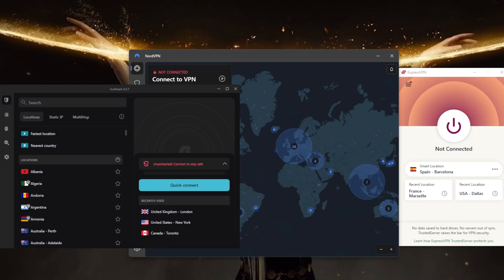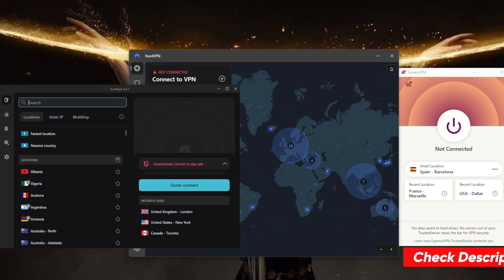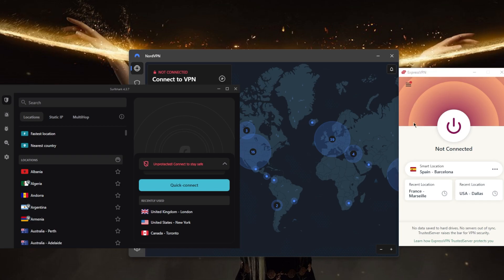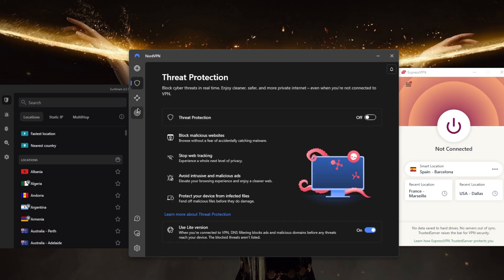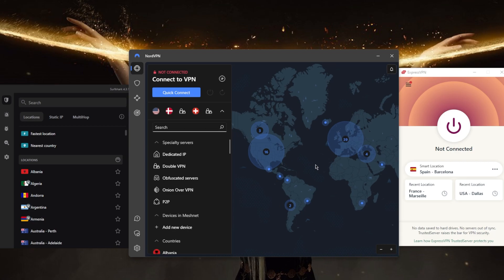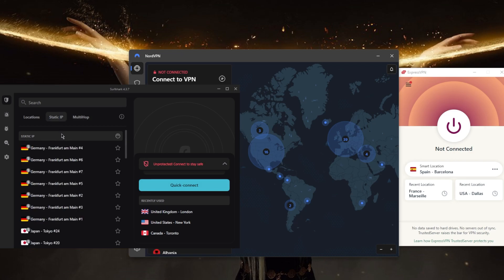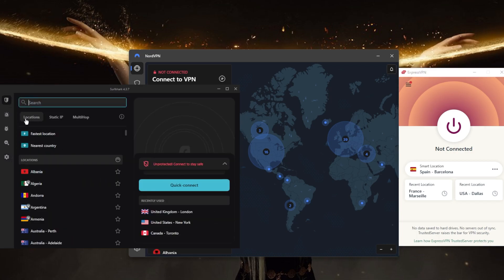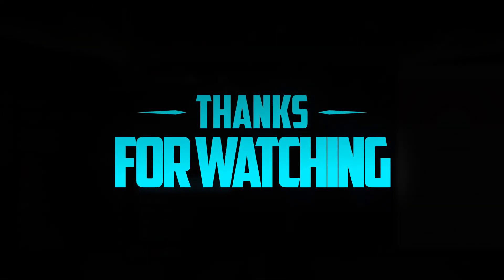Best VPN for Remote Desktop 2026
Best VPN for Remote Desktop 2026. Here are the best VPNs for remote desktop. These are also ideal for privacy, speed, streaming, torrenting & online security.

Best VPN for Remote Desktop 2024. Here are the best VPNs for remote desktop. These are also ideal for privacy, speed, streaming, torrenting & online security.

How's it going everybody? Welcome back. And today we're going to be talking about some of the best VPN 's they can use to securely use remote desktop applications. And a VPN is a great option in order to fully secure a remote desktop, because a VPN will encrypt your internet connection and hide your IP address, allowing you to securely access remote servers and networks. And there are many different VPN providers out there. So tested over a couple of dozen VPNs. And I've narrowed it down to express Nord and surf shark as the best overall. And while they all vary in budgets and features, they all have strict no logs policies and the military grade 256 bit encryption, kill switch and DNS and ipv6 leak protection and whatever necessary features you need for a safer Remote Desktop.Now, if you're looking for the best budget option that gets the job done at the cheapest possible cost, you can go with Surf shark, and surf shark has over 3200 servers in 100 countries and you'll be able to secure up to virtually an unlimited number of devices with just a single subscription. You also have a couple of specialty servers right here, which are also available in Nord VPN, by the way, but they're called Double VPN and dedicated IP and Nord VPN and surf shark they're called static IP and multi hop. If you're not familiar with those multi hop will route your connection through two servers instead of just one for double the encryption and static IP will always give you the same IP address, unlike the regular servers with dynamic ever changing IP addresses, and you also have the basic security features such as the kill switch adblocker, some protocols bypass or which is the same split tunneling speed test search just like Nord VPN here, and a couple of features that help you if you're any censorship heavy country, or if you're having trouble bypassing a censorship firewall, you can use no borders mode, and rotating IP will switch your IP constantly to help you hide your tracks. So that is pretty much it for the best VPNs for remote desktop. If you guys are interested in any of these VPNs will find links to pricing discounts in the description down below, as well as for reviews if you'd like to learn more about the privacy policies be streaming and torrenting capabilities as well security and features. So you can test drive these VPNs for 30 days risk free. Otherwise you can simply get yourself the refund if you're not satisfied for whatever reason. Besides that come below if you have any questions, I'll be happy to answer all of them. Have a wonderful day.

Hope you enjoyed my Best VPN For Remote Desktop 2026 Video.